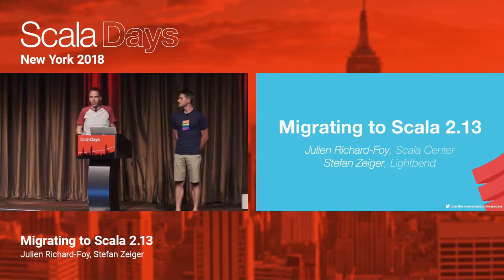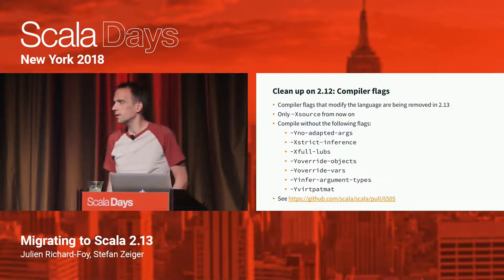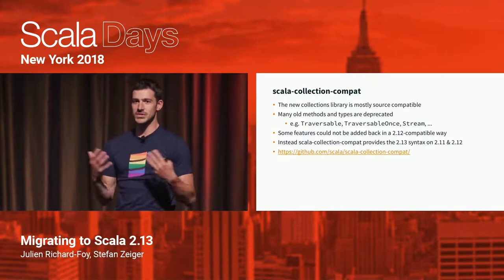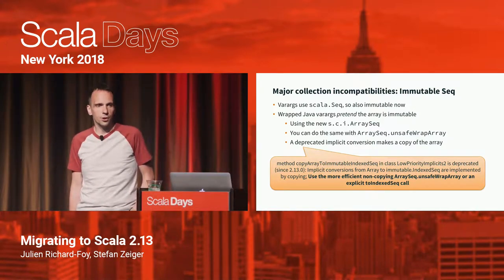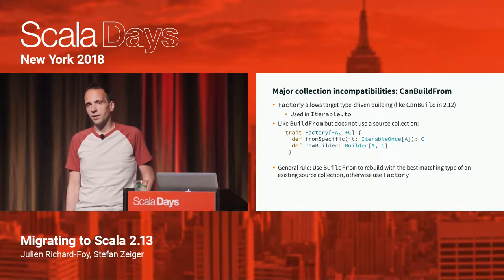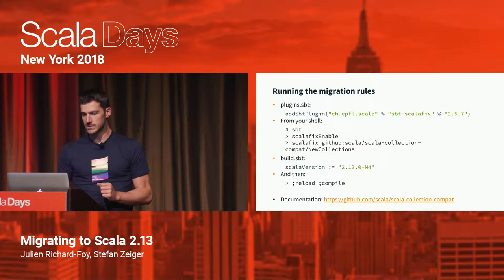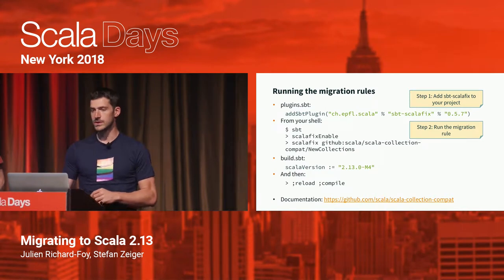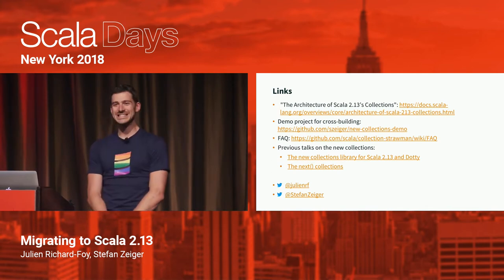Migrating to Scala 2.13 by Julien Richard Foy and Stefan Zeiger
This video was recorded at Scala Days New York 2018